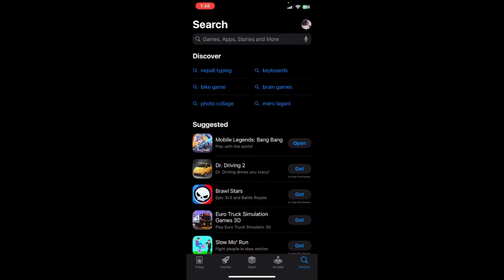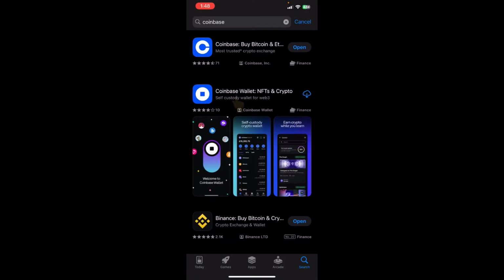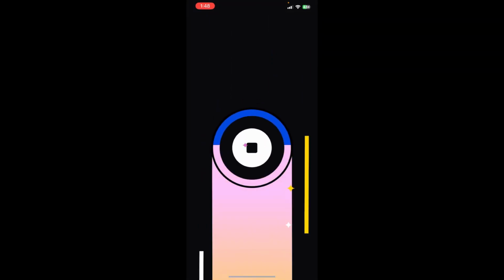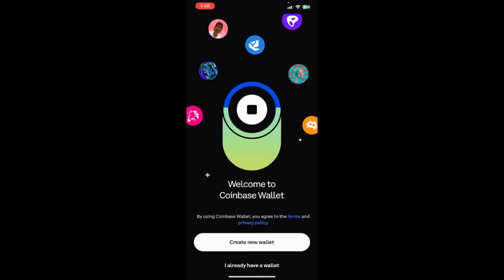How to Download Coinbase Wallet on Mobile Phone (2024) | Wallet Tutorial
In this tutorial, we'll show you how to download and install the Coinbase Wallet app on your mobile phone. We'll provide clear, instructions to help you locate the app in your device's app store, download it, and get started with managing your assets easily and securely. Discover the convenience of using Coinbase Wallet on your mobile device.